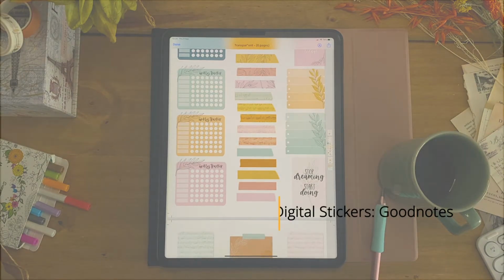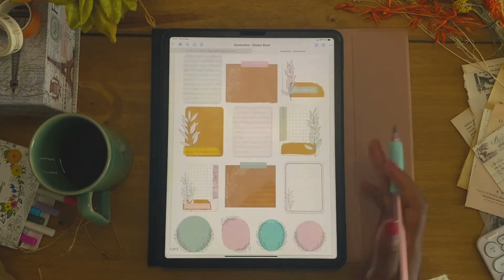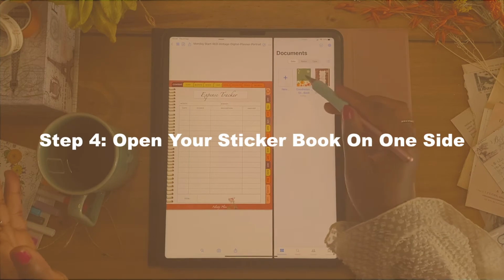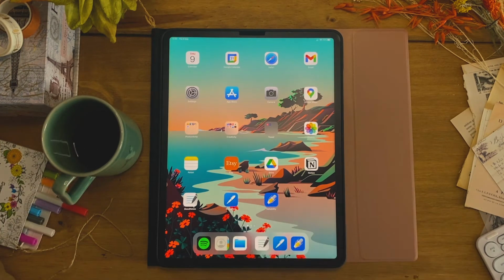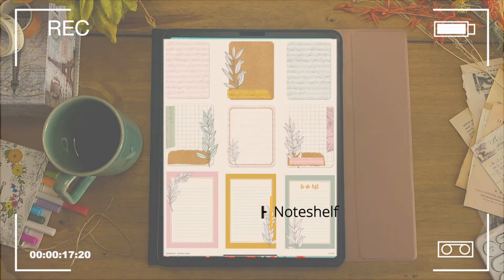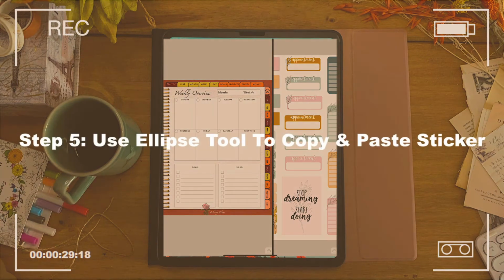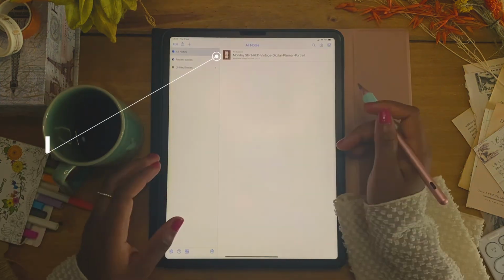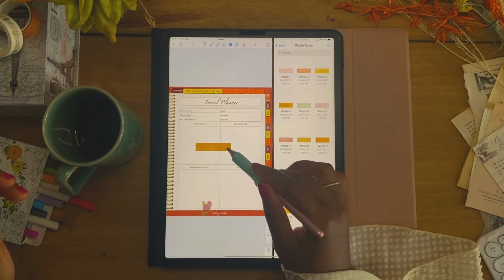How To Import You Digital Stickers into: Goodnotes, Noteshelf, Notability | Ipad | Etsy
Hi! In this video, I will show you how to Import and use your Digital Stickers in Goodnotes, Noteshelf and Notability.
I am using the planner tha I created in this video so the steps may vary depending on the planner you purchase. My digital planner & Stickers are now launched on Etsy!
Hope that this tutorial is helpful to you & Happy Planning!

✨ W Felicity ✨

Timestamps:
0:00 - Introduction
0:14 - Import Sticker Book into Goodnotes
0:49 - How To Use Sticker Book in Goodnotes
2:29 - Import Sticker Book into Noteshelf
3:32 - How To Use Sticker Book in Noteshelf
4:52 - How To Use Invidual Stickers in Notability
6:22 - Preview of My Vintage Digital Planner!

▫️ My Digital Planners Have Launched on Etsy 😊

▫️ Tablet Information:
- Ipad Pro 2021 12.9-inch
- MoKo Stylus Pen
- JETech Paper Screen Protector

▫️  Film & Edit Equipment:
- Camera: Iphone 11 Pro Max
- Sound: Iphone Voice Memo App
- Editing: Adobe Premiere Pro